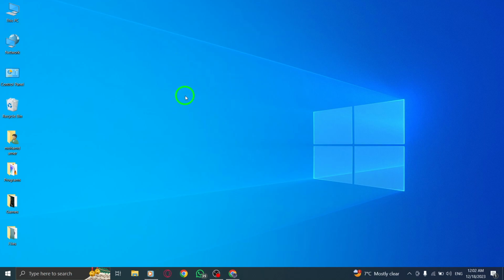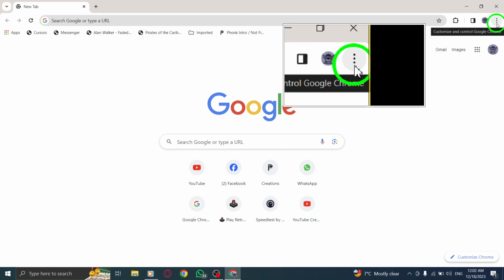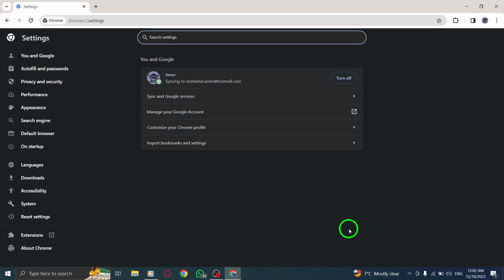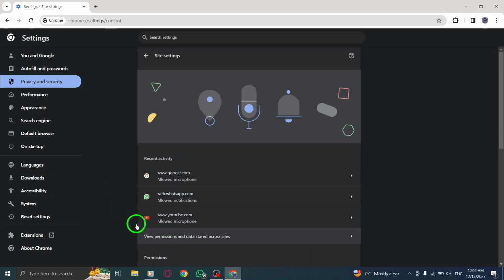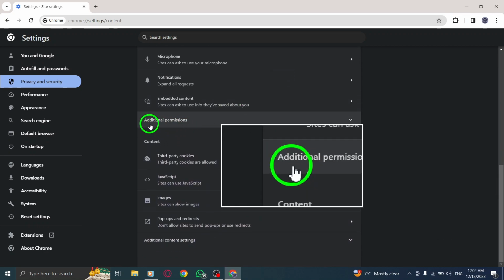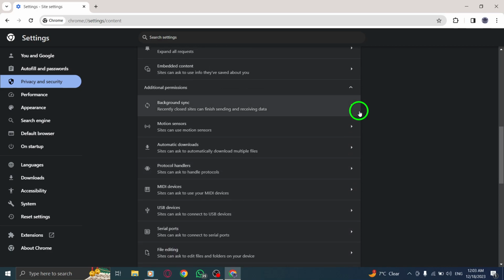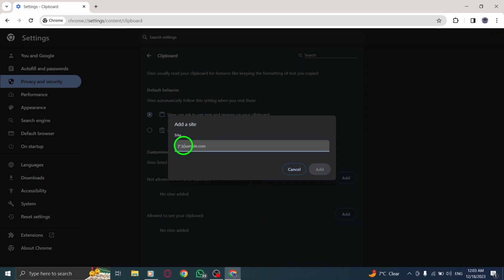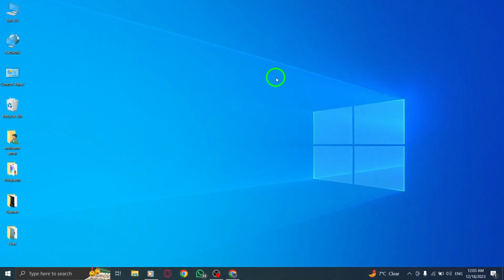How to Allow Clipboard in Specific Site in Chrome on PC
Learn how to allow clipboard access for a specific site in Chrome on your PC with our step-by-step tutorial. Follow the numbered steps below to enable clipboard functionality for your desired website.

Step 1: Open Chrome.
Step 2: At the top right, click more.
Step 3: Select Settings.
Step 4: Go to Privacy and security.
Step 5: Click Site settings.
Step 6: Click on Additional permissions.
Step 7: Open Clipboard.
Step 8: Next to Allowed to see your clipboard, click Add.
Step 9: Add your site.

By following these steps, you can easily allow clipboard access for a specific site in Chrome on your PC. Enhance your browsing experience and improve efficiency with clipboard functionality tailored to your needs.